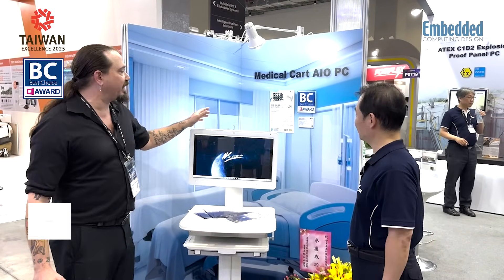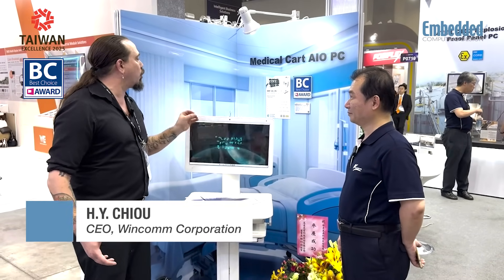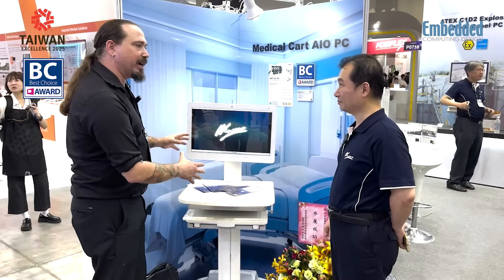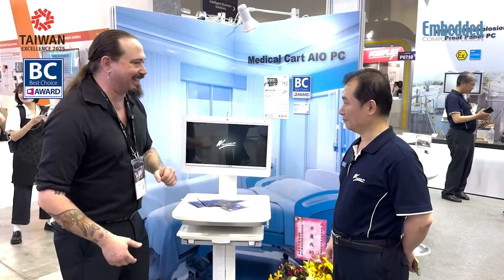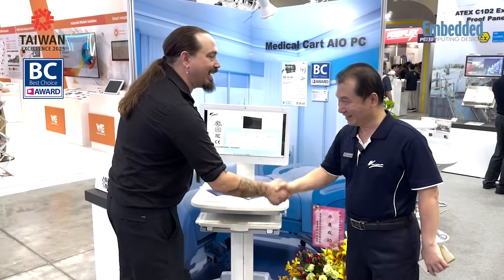Learn about Wincomm’s WMP-22U AI Medical and Industrial Grade Panel PC at Computex 2025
H.Y. Chiou, CEO of Wincomm discusses Intel’s latest Core Ultra 200 Series and Wincomm’s Medical and Industrial Grade PanelPCs at Computex 2025. In this video, Ken Briodagh interviews Chiou about how and why the company decided to align so closely with Intel’s roadmap on this product line, and why the increased cost of the included TPM is justified by its increased security.